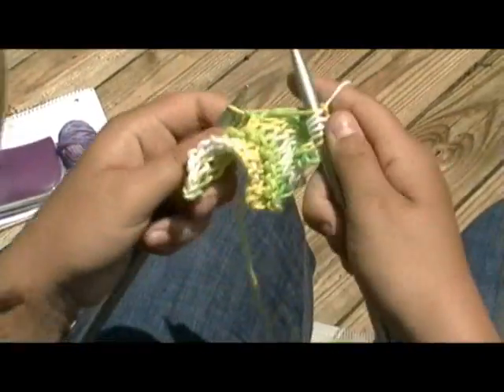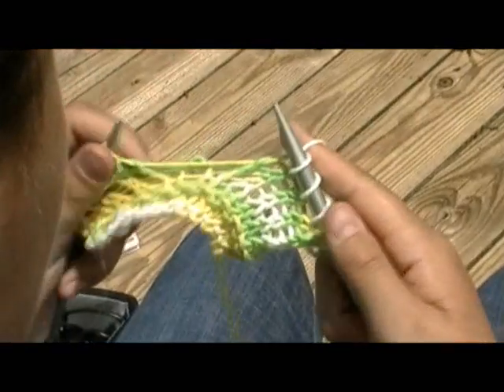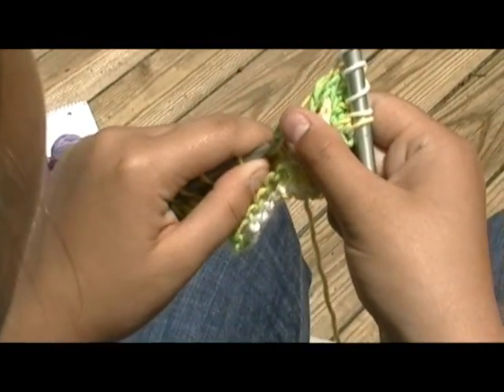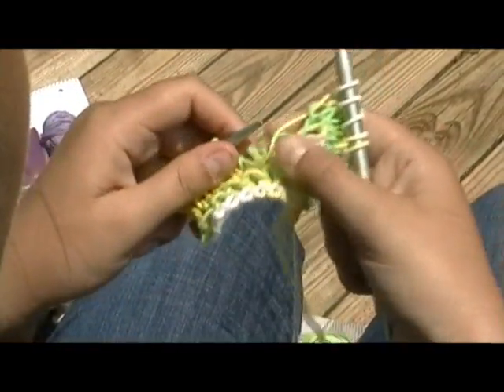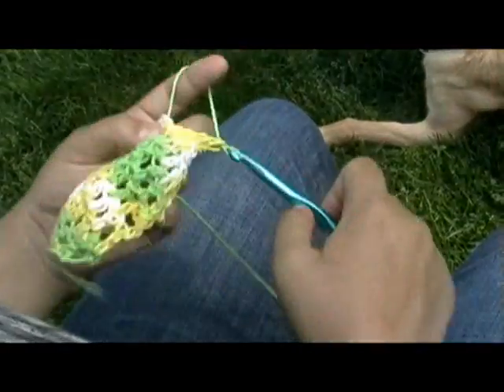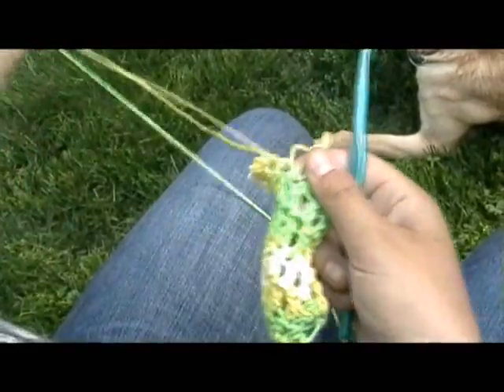How to Crochet: INTRO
First in the four-part series on HOW TO CROCHET.  This one explains /why/ you should.